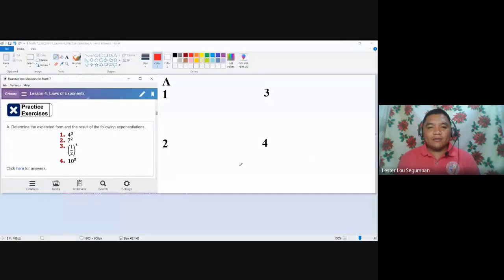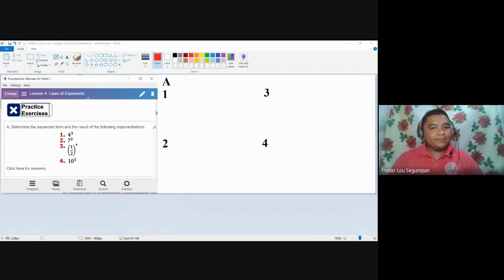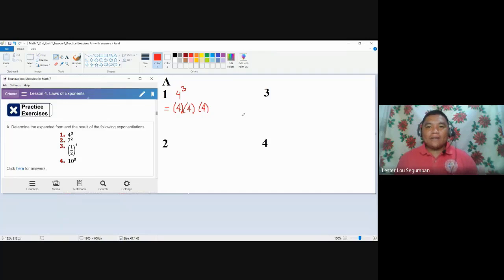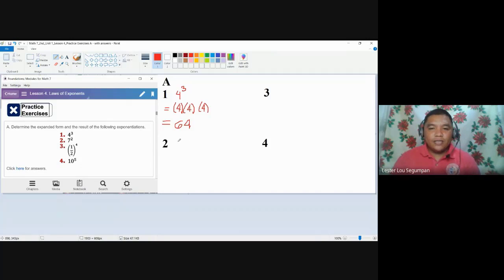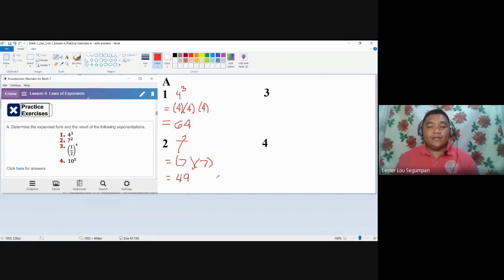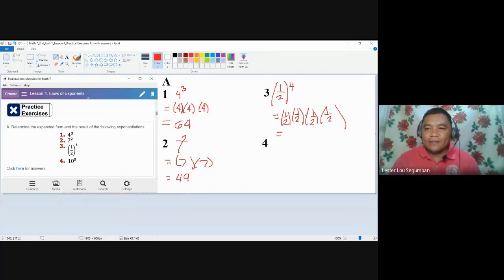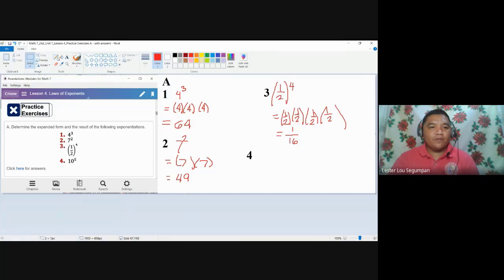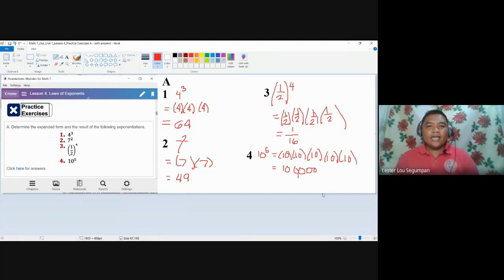Simplifying an Exponentiation - Math 7_2nd_Unit 1_Lesson 4_Practice Exercises A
Simplifying an Exponentiation.

This video contains discussions and demonstrations on Practice Exercises A in Unit 1 Lesson 4. Laws of Exponents of the Foundations: Math 7 modules.

1. Video is made using a recorded session of Google Meet.
2. Video editing is done using the Camtasia 2019 application software.
3. Modules are made using the Kotobee Author application software.
4. Discussions are done using the Paint application software.
5. Icons in the modules and the short channel video are made using the MS Powerpoint application software.
6. Avatars found in the modules are made using the bitmoji application software.